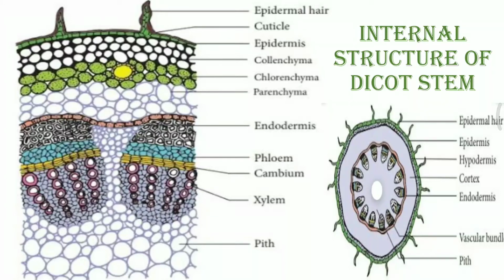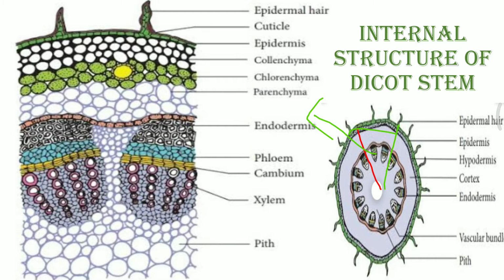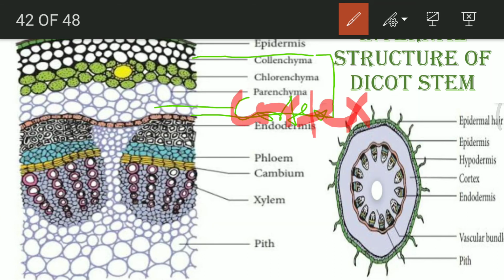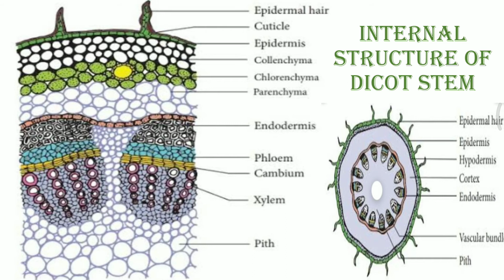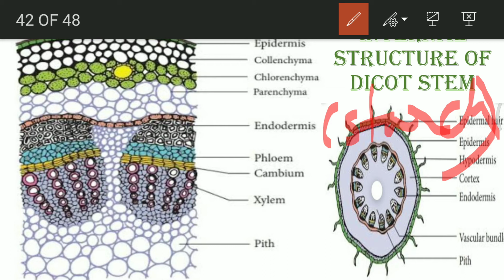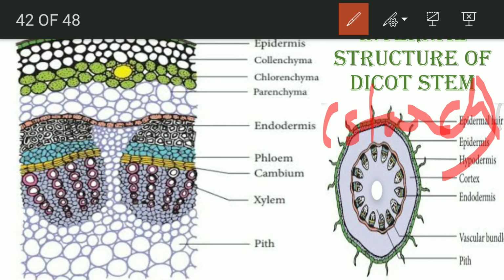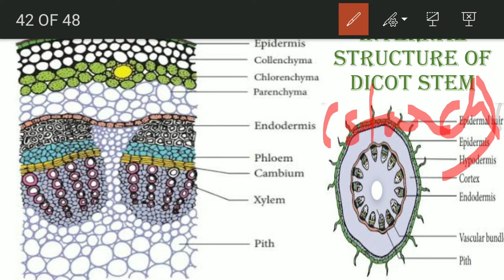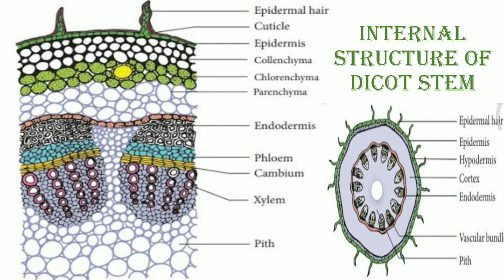T.S. of Stem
details of monocot and dicot stem